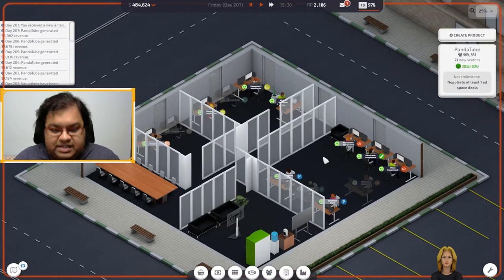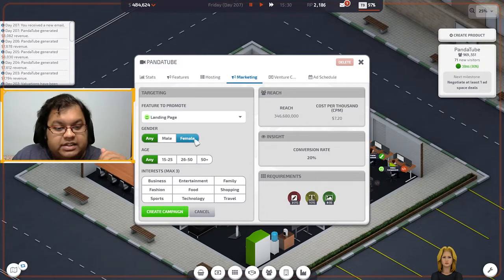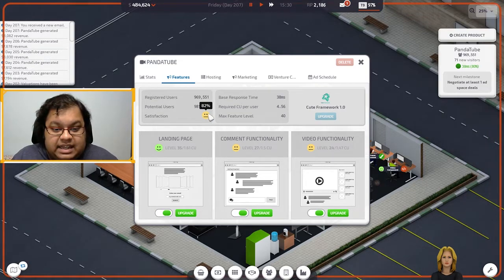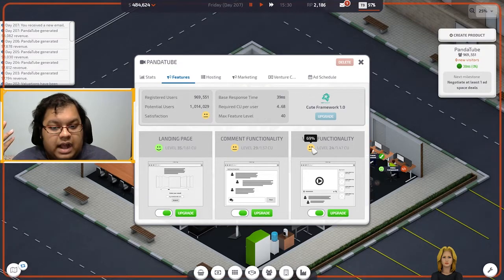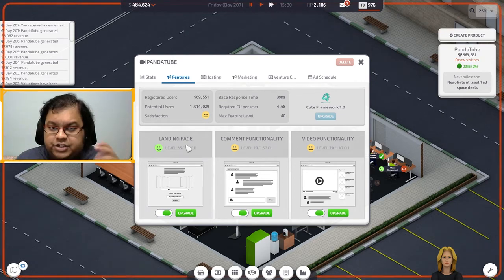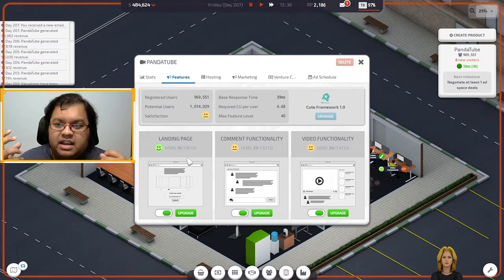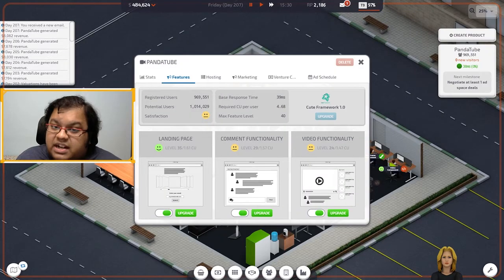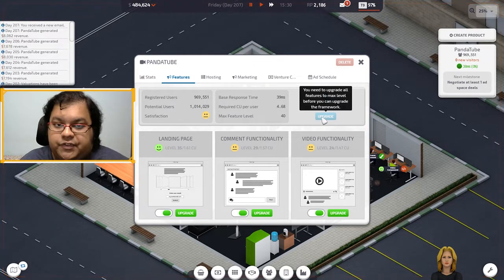Everything New In Beta 17 - Startup Company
A different video today, I take a look at the latest update to Startup Company ("Beta 17") and briefly explain the new features in this big update!